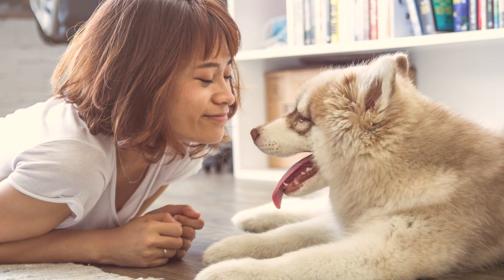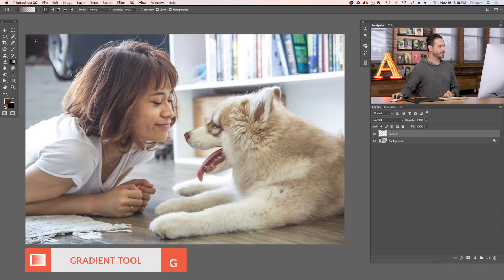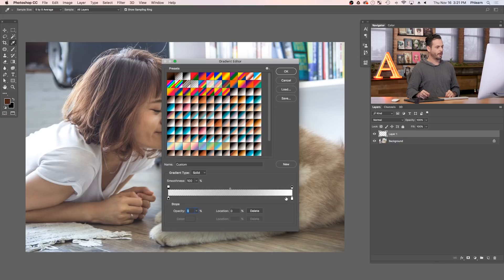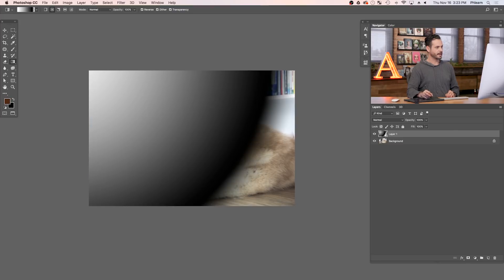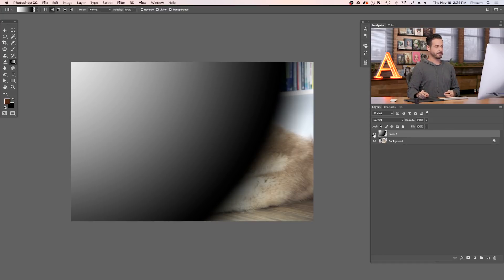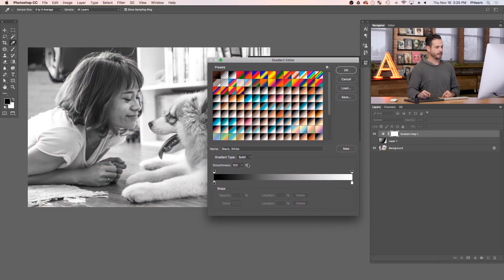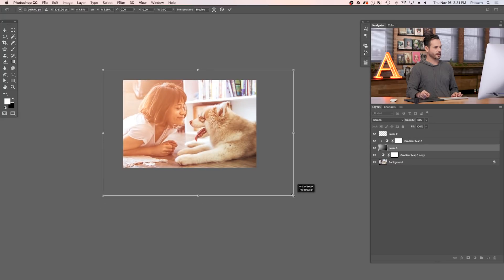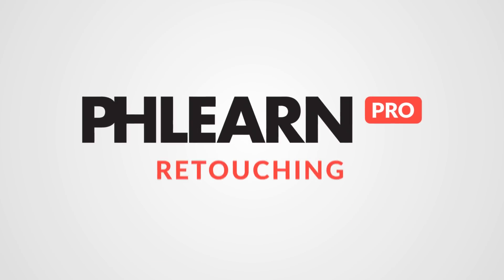Add a Warm Glow to Your Photos in Photoshop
Capture the orange shades of the changing autumn leaves or the inviting yellows of the summer sun with this easy technique to colorize your photos.

We’ll get you familiar with the Gradient Tool and Gradient Maps but first you need to choose the right kind of photo for this effect.

We recommend using a picture that is mostly backlit to ensure that the glow and coloring look as realistic as possible. If you use a photo that is primarily front lit, the effect will still work but it will look much less natural.